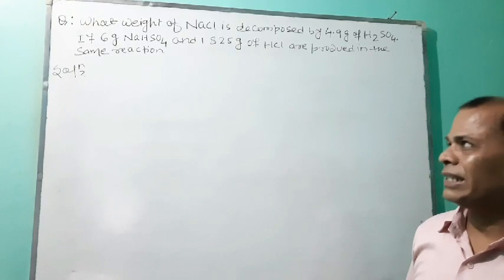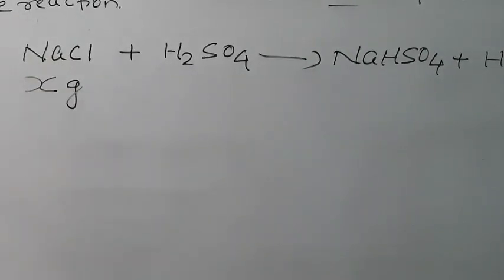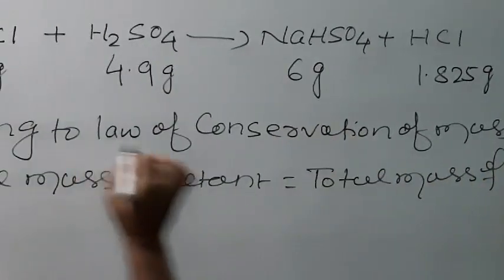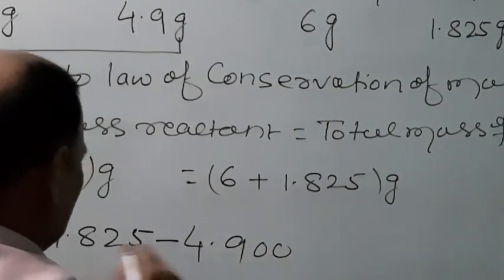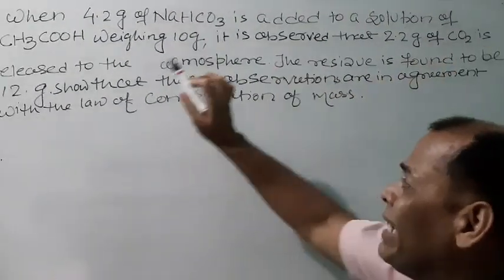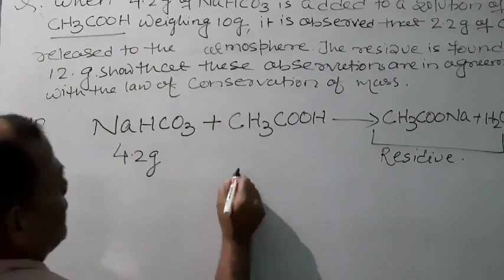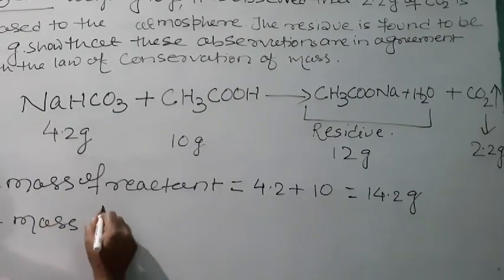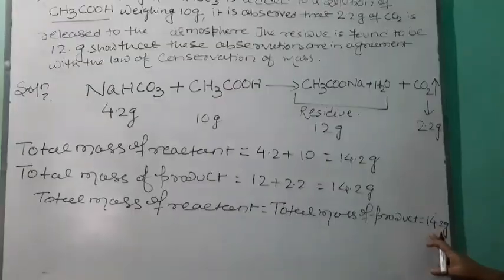Laws of conservation of mass by Manikant Mishra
This is for class 9  ch -03 Chemistry  video 23